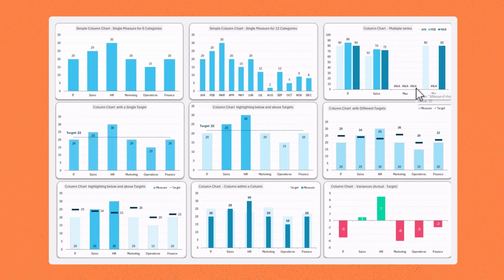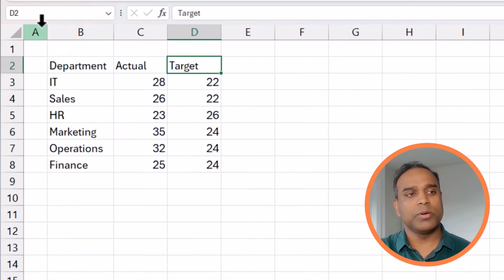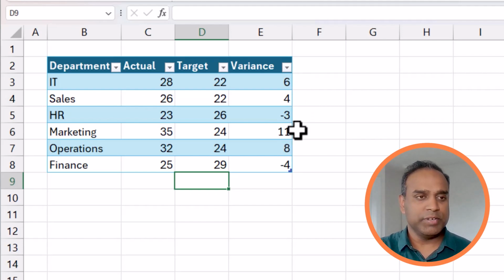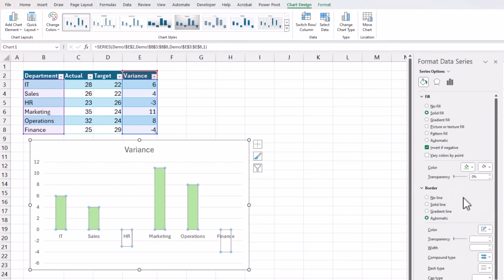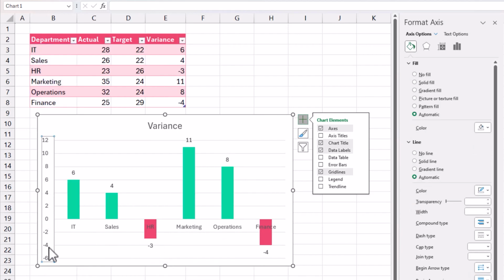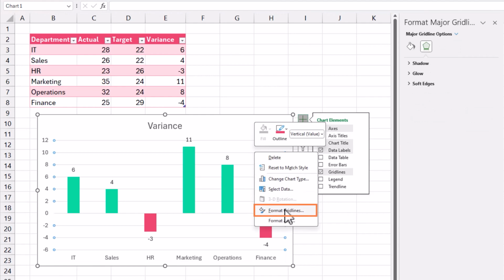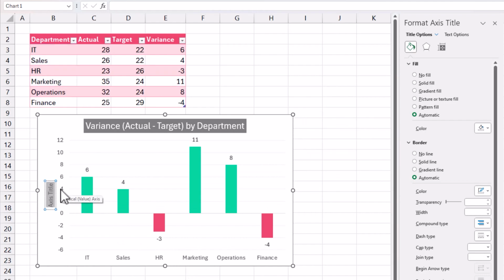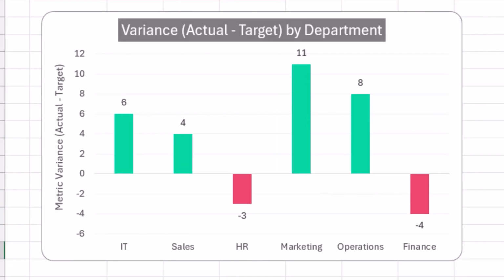How to Create a Create a Column Chart for Variances with Different Colors in Microsoft Excel?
Join us in another insightful tutorial from our DatatoDecisions series, where we make sense of workplace data using Microsoft Excel's powerful features.
In this video, we focus on visualizing performance by creating a Variance Column Chart that clearly demonstrates the difference between actual results and target goals of your data.

This tutorial takes you through the steps to create an intuitive and dynamic variance column chart in Excel. You'll learn how to represent positive and negative variances with different colors, making it simple to identify areas of over- and under-performance at a glance.

The steps required are:
0:49 Understand the raw data
1:18 Add a variance column for building the chart
2:01 Select the required data and create a column chart
2:31 Adjust the format to get the desired chart
4:05 Adjust the X-axis labels
4:49 Apply standard formatting to get a great visual!